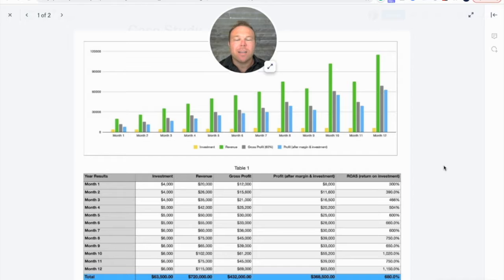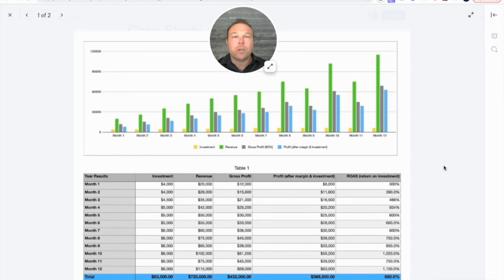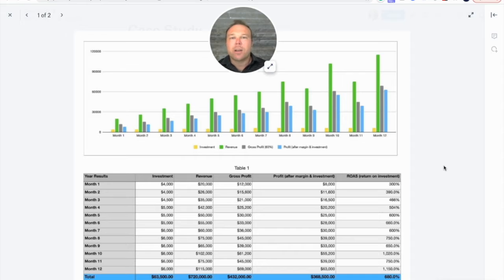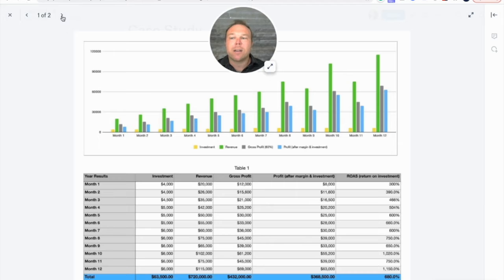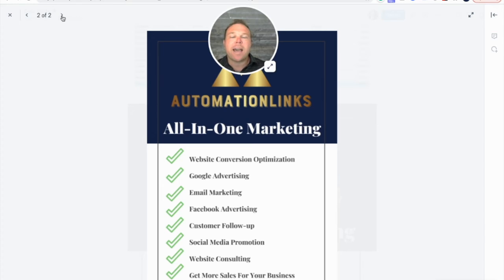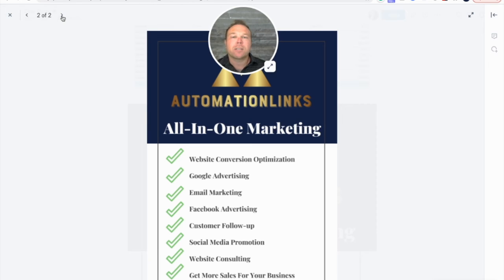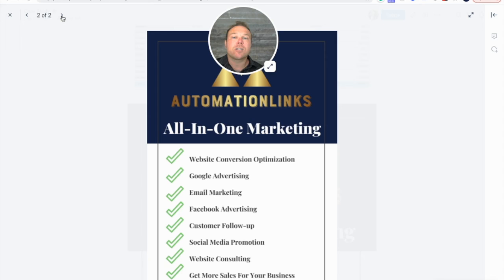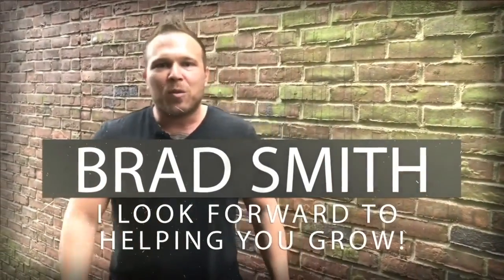AutomationLinks Case Study Marketing and Advertising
Below we will be showing you a recent case study with one of AutomationLinks clients. They've joined our All-In-One program where we helped them scale their business to over $100,000 a month online.